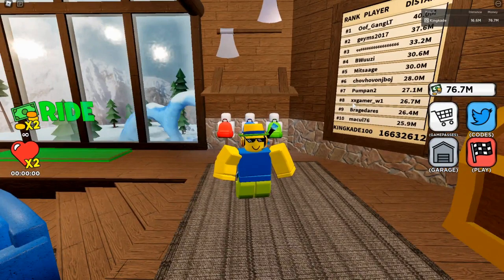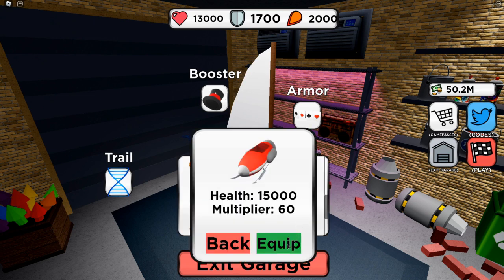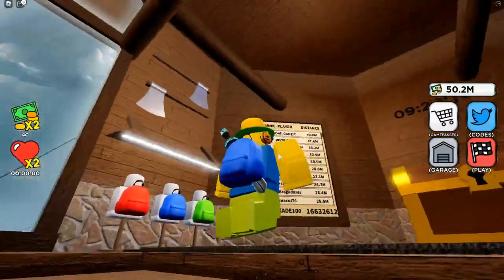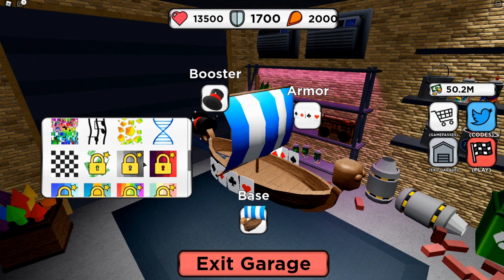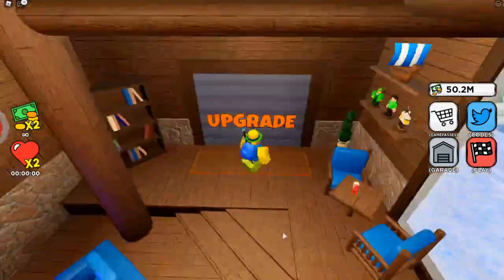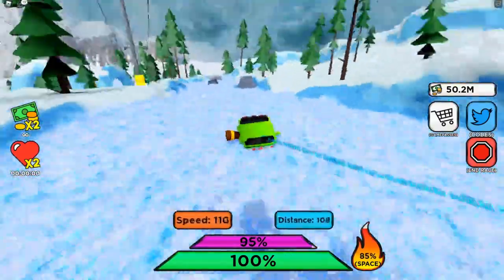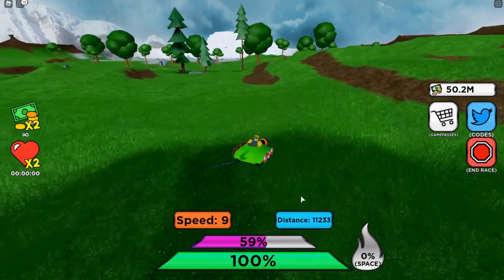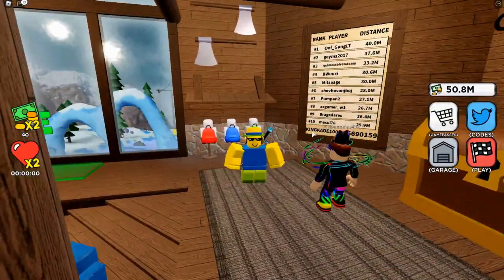Update [Sled Simulator]